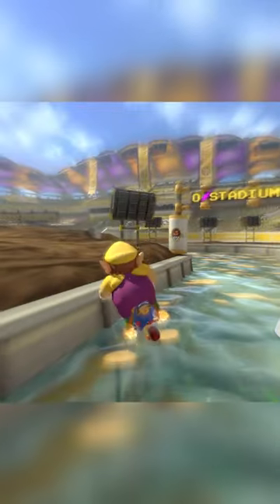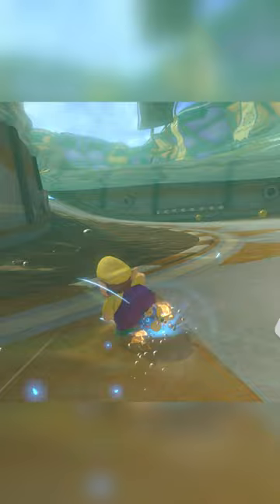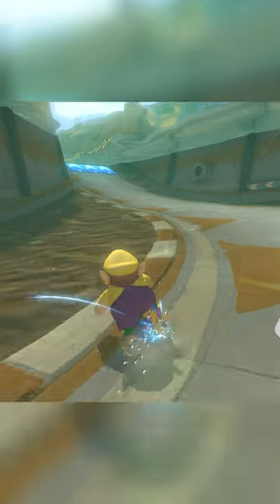Mario Kart FAST Glider Technique!